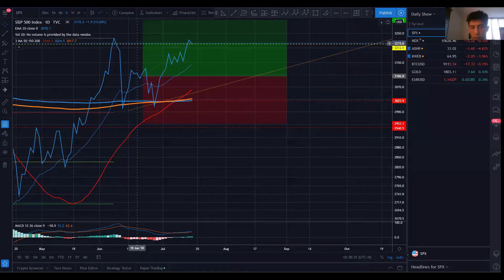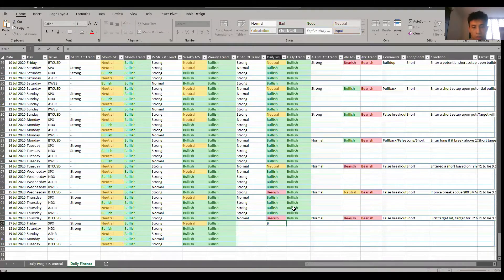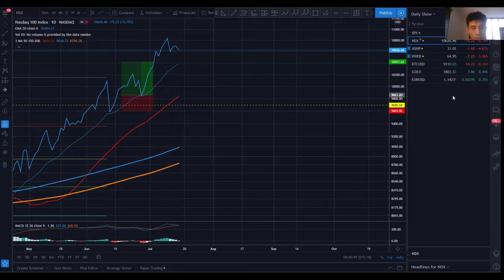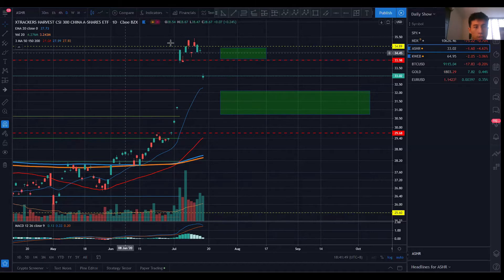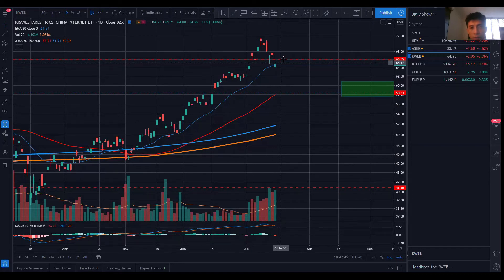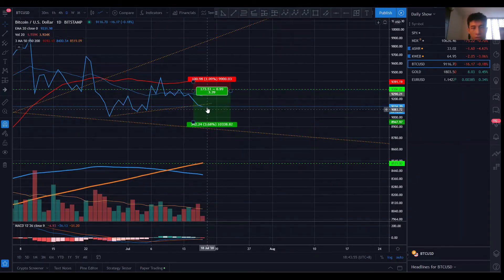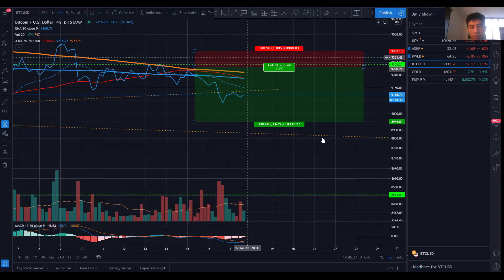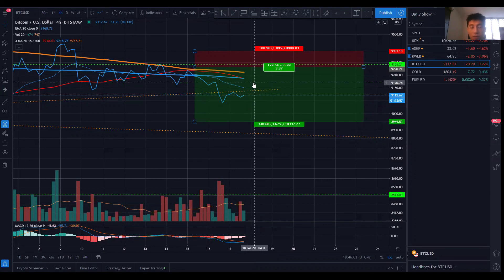Daily Finance Tidbits 17 Jul 2020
Welcome to Daily Finance Titbits where I share my thoughts and sentiments of the financial markets as an investor and trader.

Enjoy and have a wonderful day! 😊